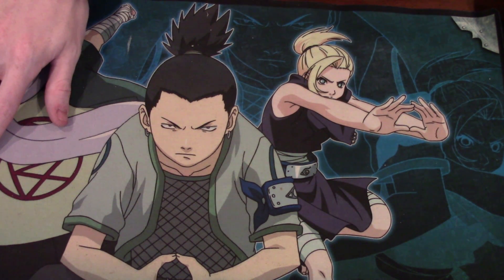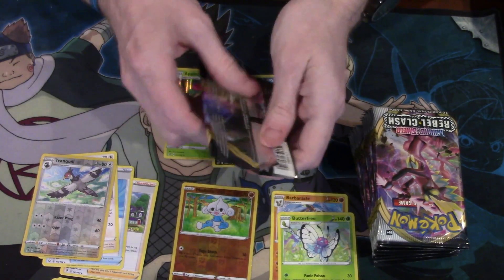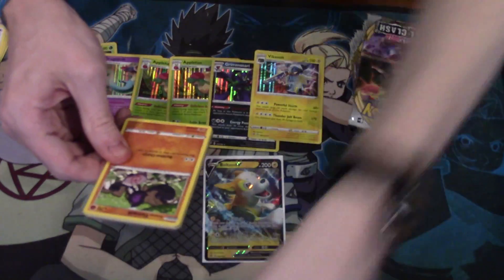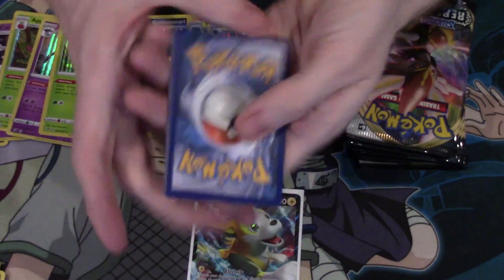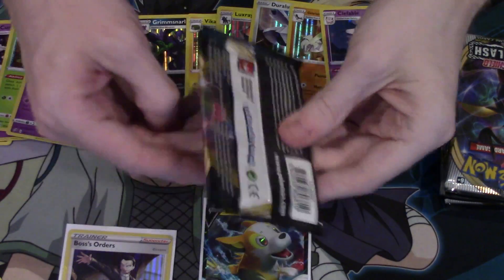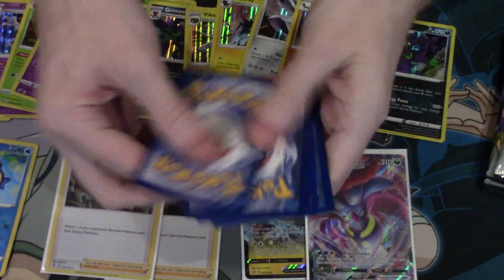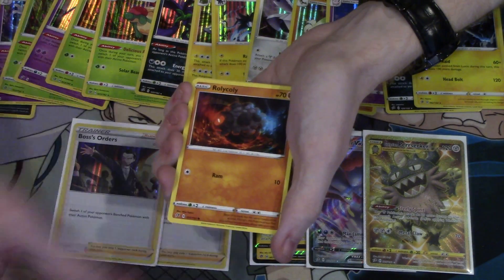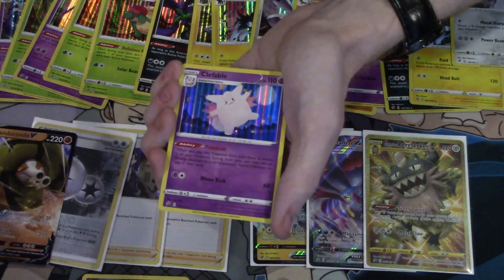FACTORY ERROR Rebel Clash Booster Box Opening Part 2!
Welcome to Part 2 of the FACTORY ERROR Rebel Clash Booster Box opening! So many awesome pulls!